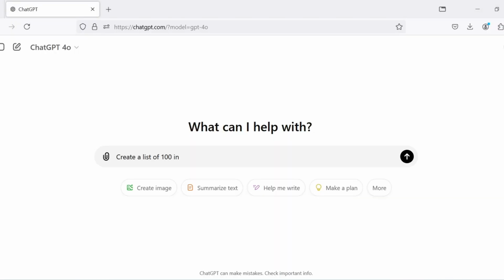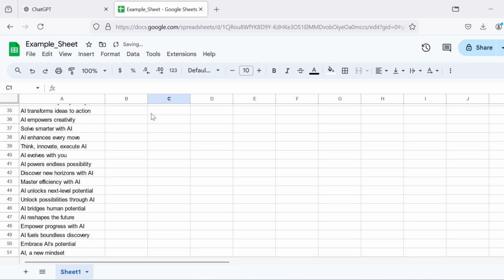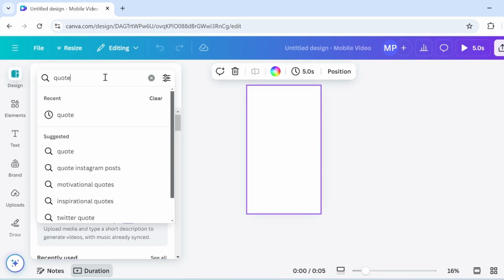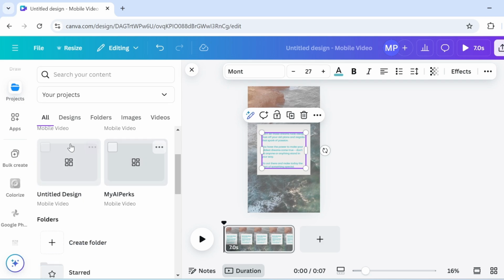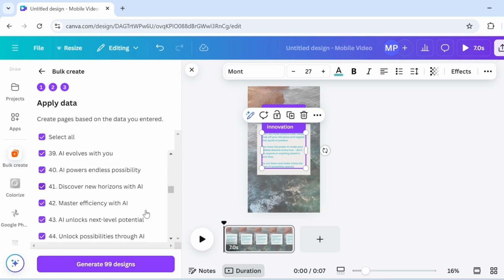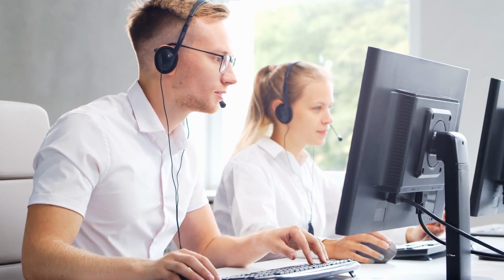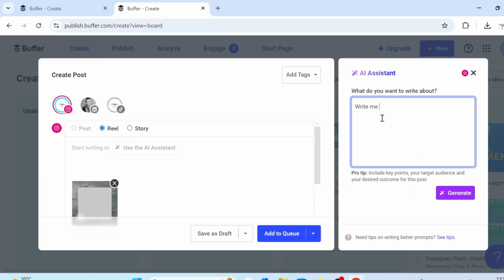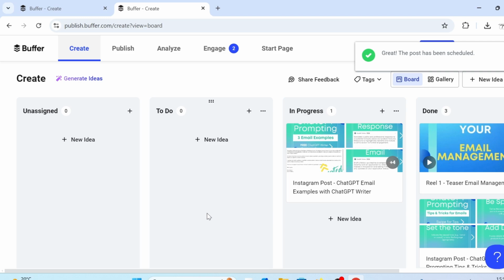Create 100 Social Media Posts in Less Than 10 Minutes with ChatGPT, Canva and Buffer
Discover how to create 100 social media posts in just 10 minutes using ChatGPT and Canva. In this step-by-step guide, we explore how AI tools can streamline your marketing efforts by generating bulk content efficiently. Whether you're managing multiple platforms or prepping a month’s worth of posts, this video provides practical insights into content automation for small businesses and social media managers.

Chapters:

📺 00:00 - How to Create 100 Social Media Posts and Reels in 10 Minutes with ChatGPT, Canva and Buffer
📺 00:19 - Generate Content Ideas with ChatGPT
📺 00:38 - Save Content Ideas as CSV File
📺 01:14 - Create Posts with Canva
📺 01:24 - Schedule Posts With Buffer

✨ Follow My AI Perks on Instagram @myaiperks

Just a friendly reminder: while I aim to provide helpful and accurate information, I'm not liable for external content linked or mentioned in this video.